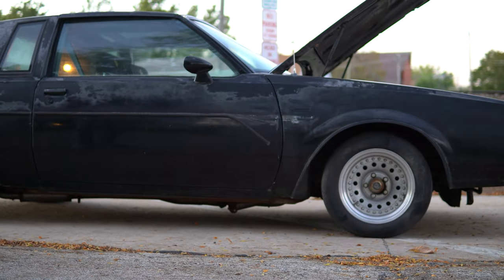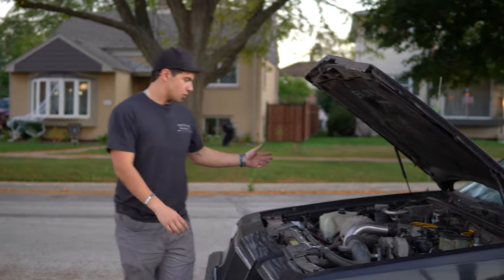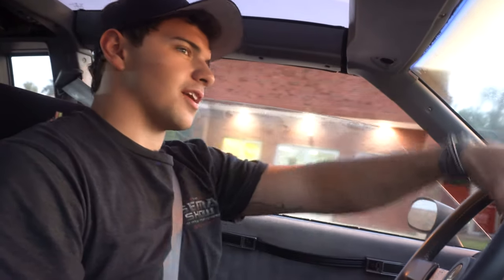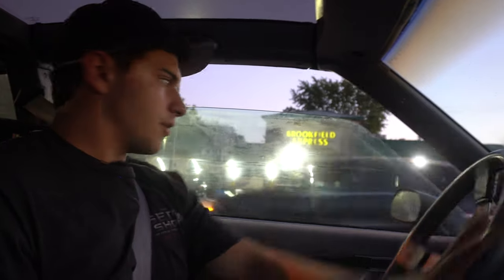SITTING FOR 20 YEARS BARN FIND!!! BUICK GRAND NATIONAL - PUTTING T TOPS TO THE TEST